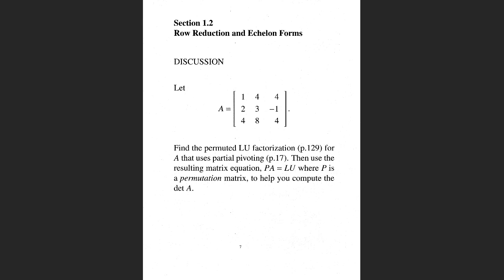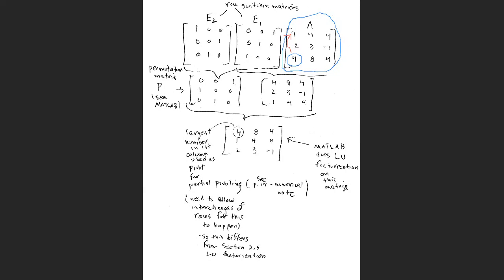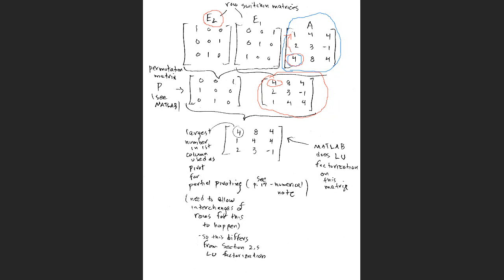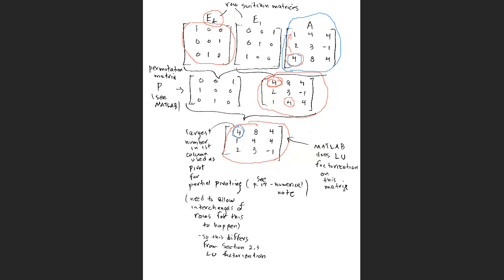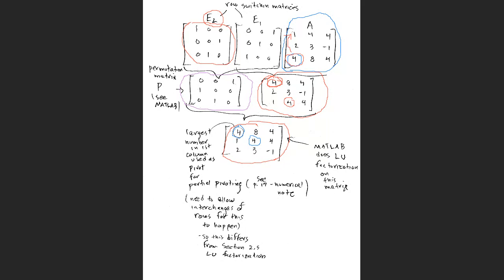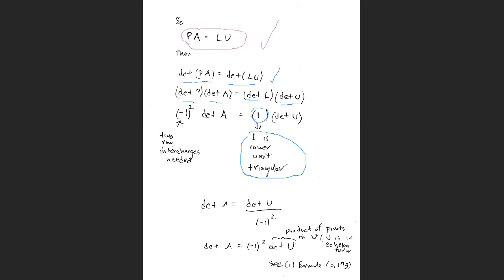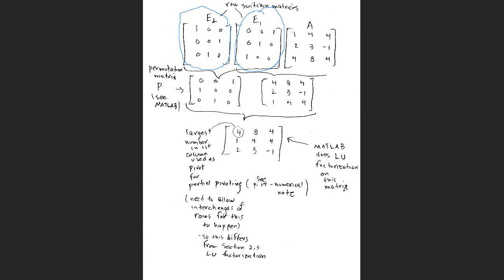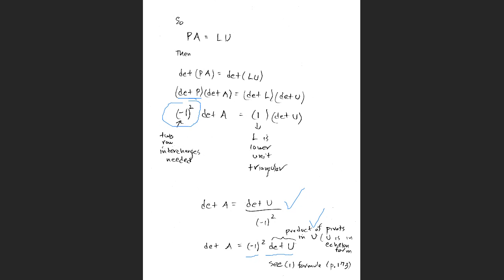Partial Pivoting Example'' Fall 2020